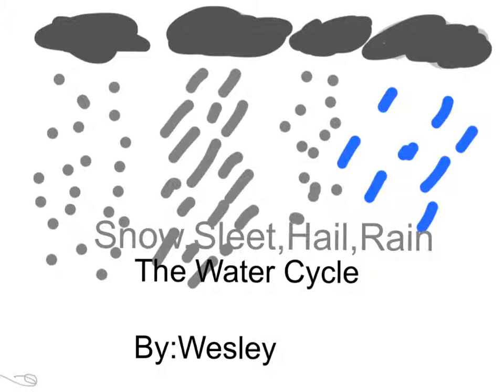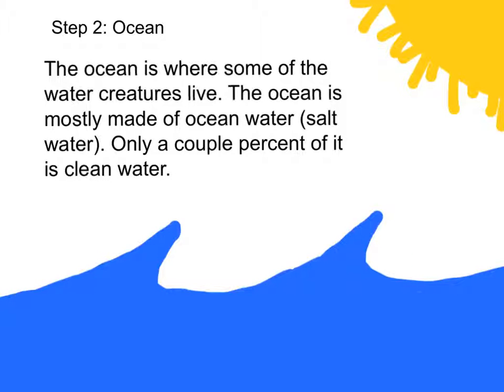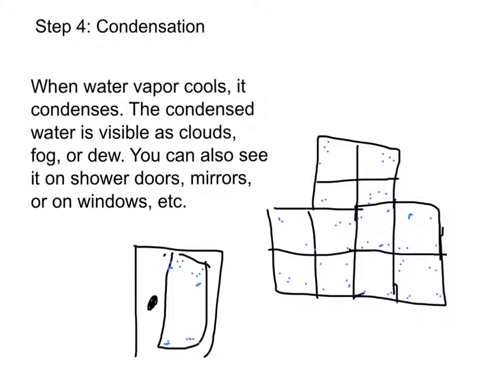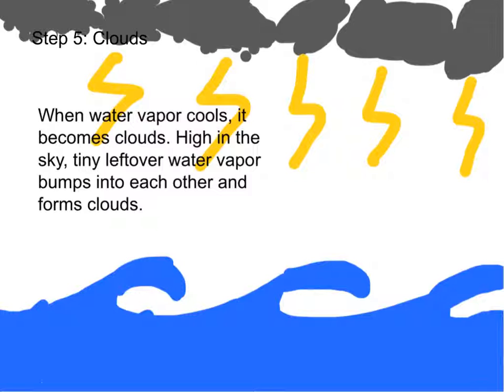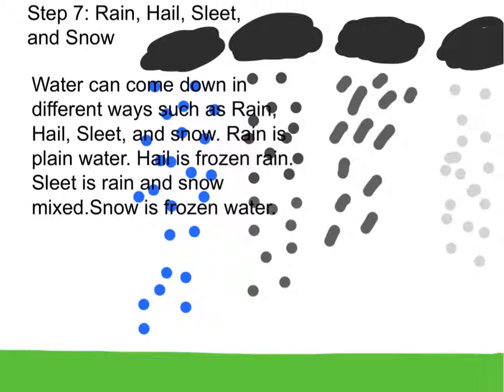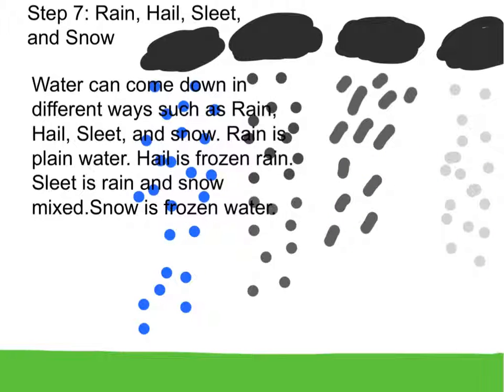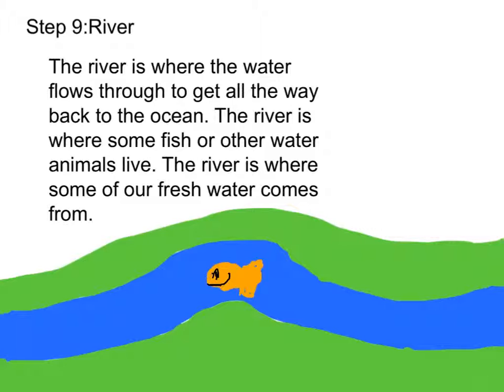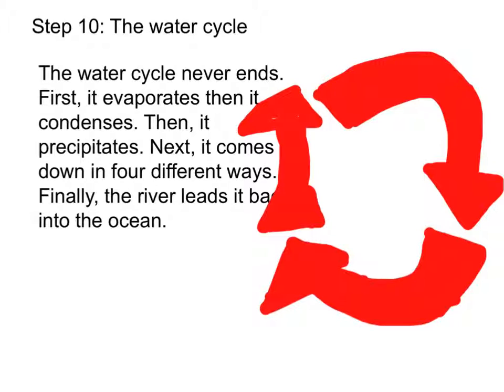The Water Cycle - Wesley